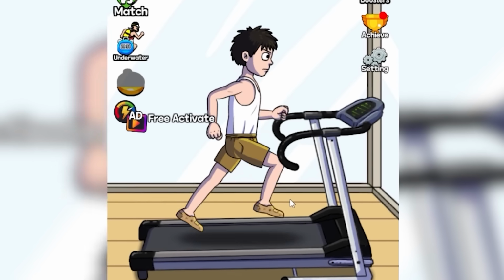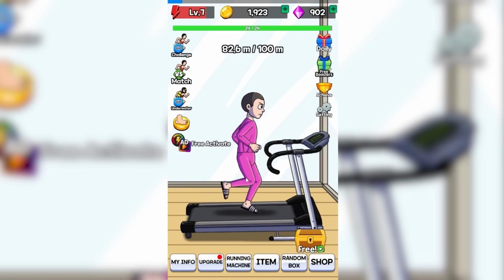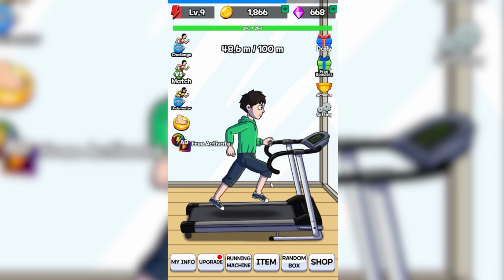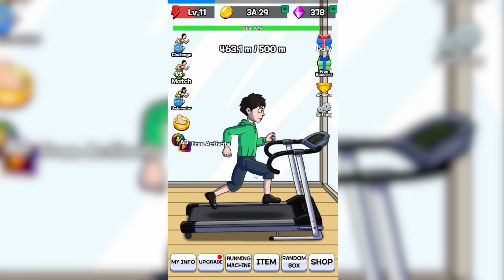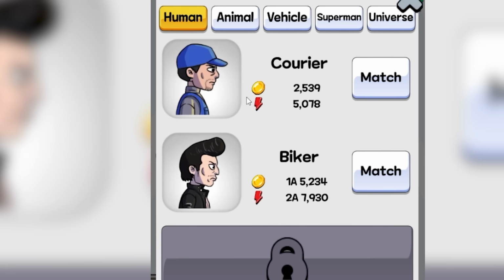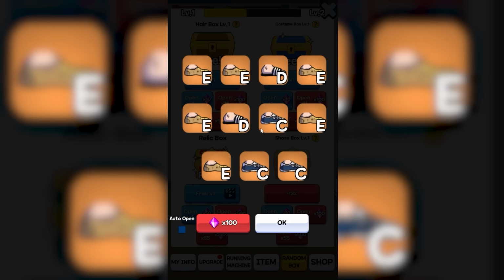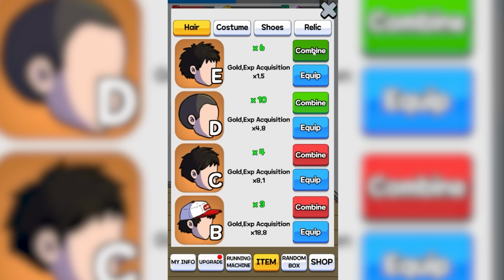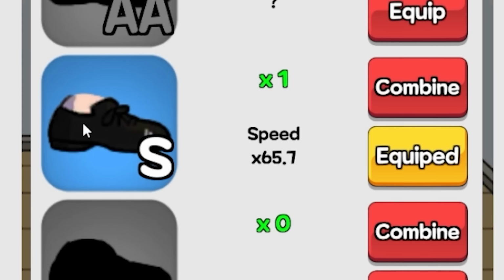I Never Skipped Leg Day Once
I have never in my life skipped leg day.
It's my dream to be the fastest in the entire world. My legs will be the size of mountains and no one will be able to catch me.

Game: Tap Tap Run